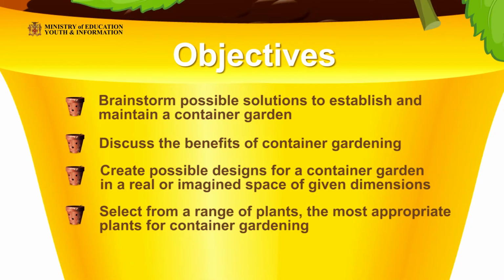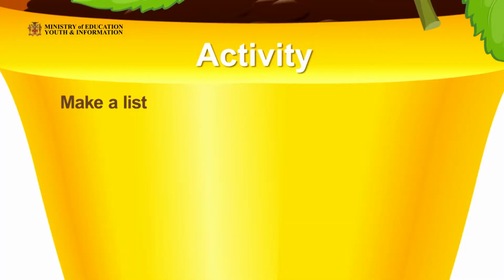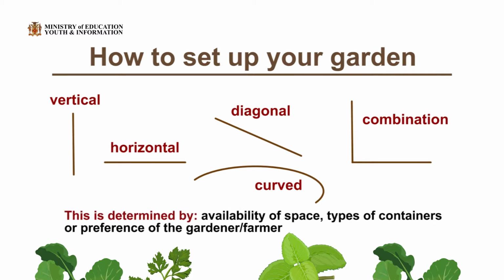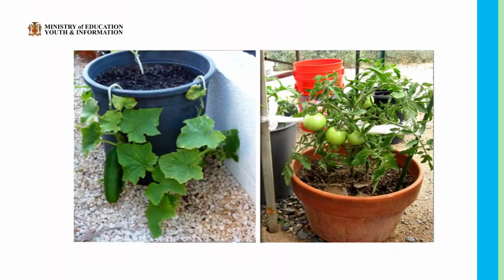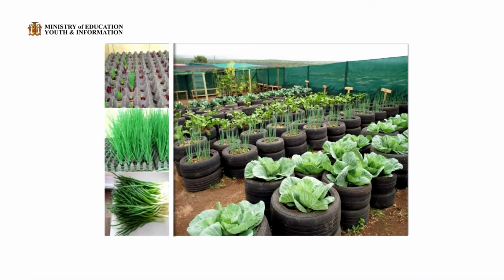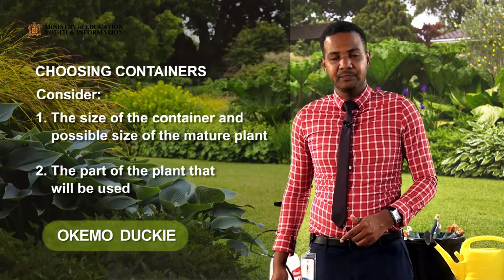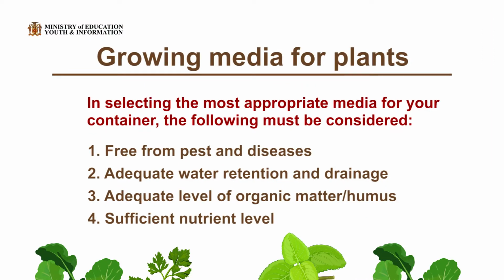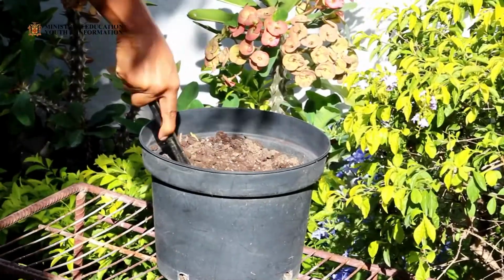Resource & Technology Agriculture Container Gardening Pt 1 of 3 Grade 5